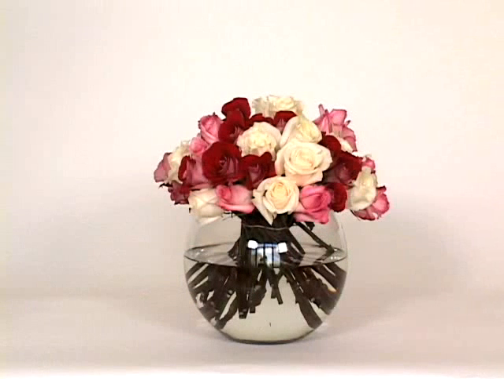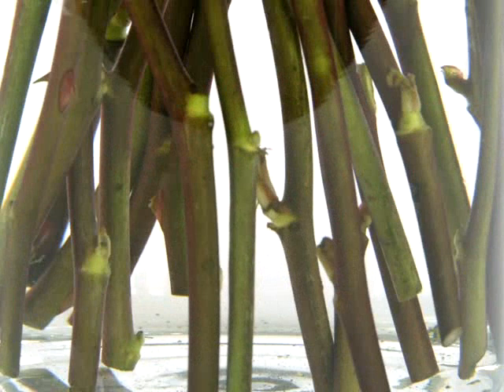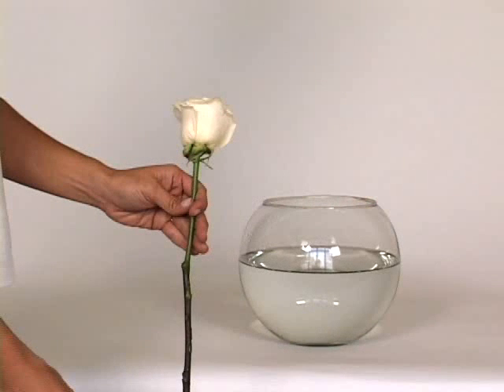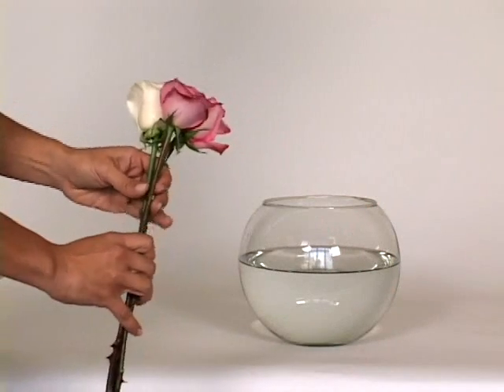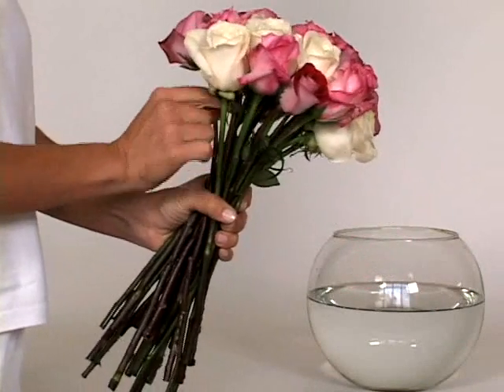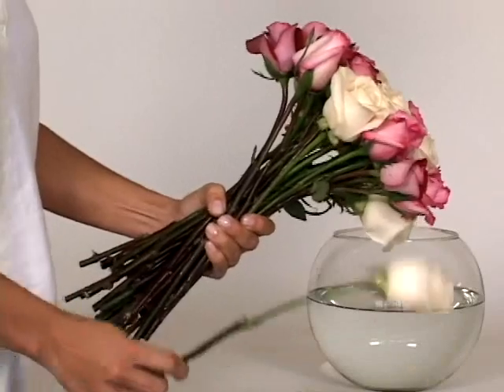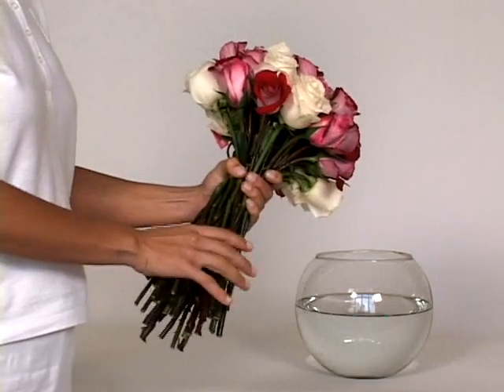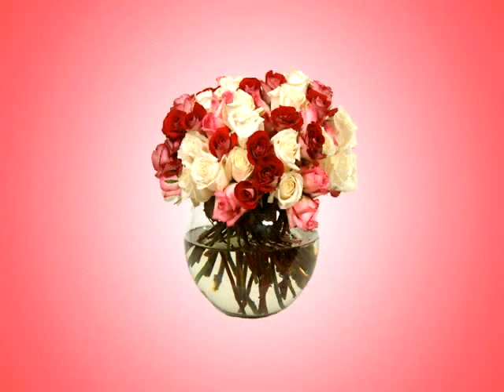How to Make Flower Centerpieces: DIY Wedding Bouquets and Centerpieces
How to make wedding centerpieces.

What you will need:
75 Bridal Roses
A Vase
A Set of Spears
Instructions:
Fill the vase halfway with water and diluted floral food.
In a water-filled container have ready your 75 rose stems.
One by one, remove unwanted foliage from each rose stem and place them on the table.
Depending on the height of the vase cut each stem to its desired height.
If your vase is transparent, it is important to recognize that the appearance of the stems through the vase will be part of the arrangements overall visual appeal. Therefore, the stems must appear in a decorative manner or they must be concealed in some way. For the purpose of this arrangement, we will assume your vase is transparent.
Take one rose in your hand and hold it by its 'neck'. This rose is your focal rose. One by one, begin adding the remaining roses to that same hand. Place each rose in such a way that it wraps around the focal rose -making sure that each stem is parallel with each previous stem added.
Constantly, adjust the height of each rose so that no one rose is taller or shorter than all the rest.
As you increase the amount of roses in your hand and perhaps with the help of someone else, adjust your grip so as not to place unwanted pressure on the 'neck' of the stems.
When your grip can no longer hold any more roses, place the flowers into the vase. Look objectively at the arrangement. If there are any gaps showing, fill in these areas with remaining roses.
Place arrangement in water filled vase and make any necessary adjustments.
You did it! Enjoy.